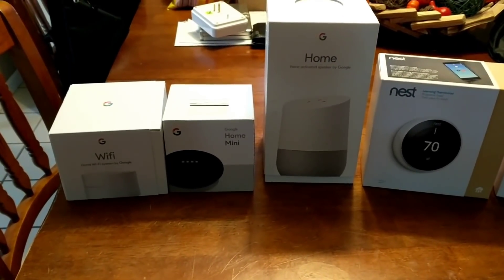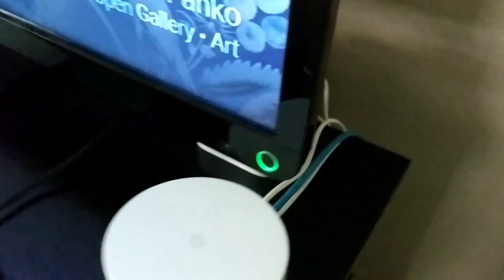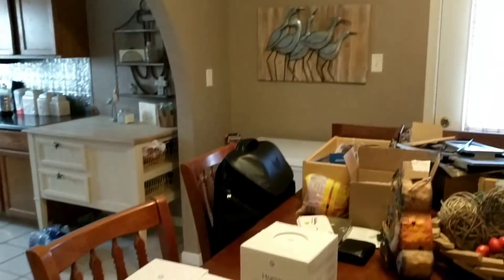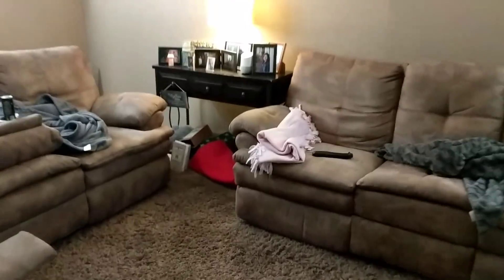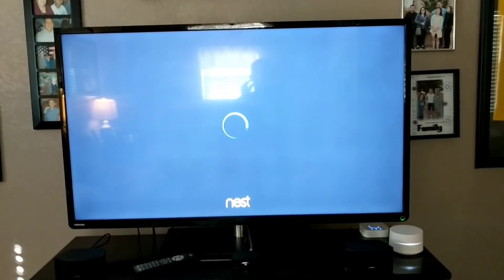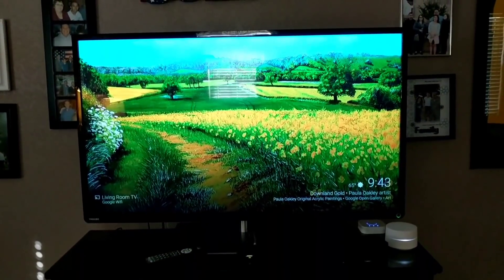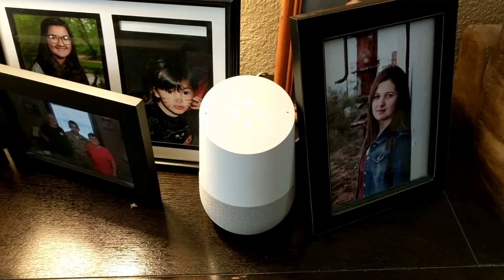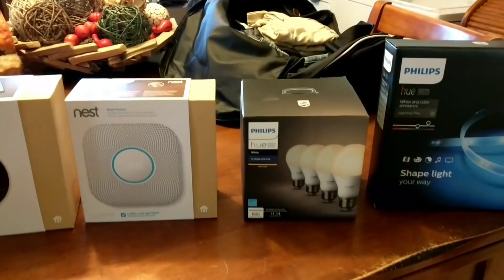Smart Home using Google Home, Nest, and Philips Hue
In this video I will show you how Google Home works with Nest and Philips Hue products.  By using Google's AI called Google Assistant you can control anything from lights, to thermostats, to cameras in your house.  This is the beginning of creating a smart home.

Nest Thermostat

Philips Hue Starter Kit